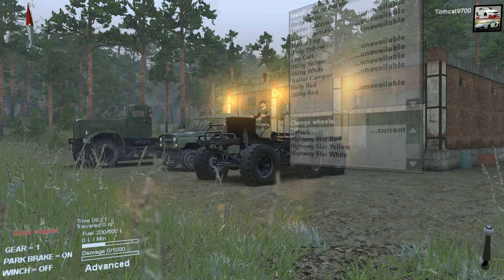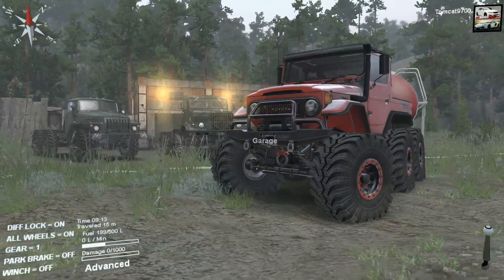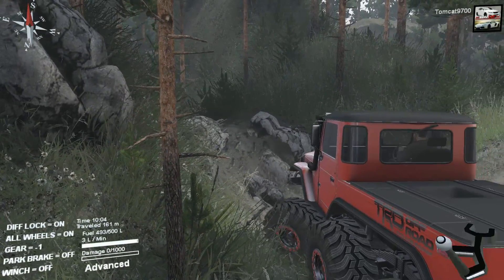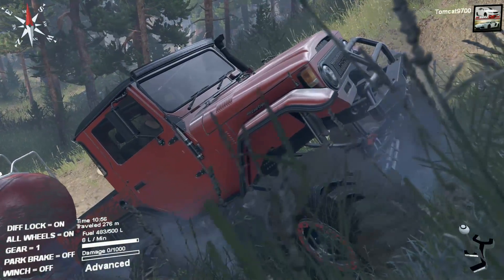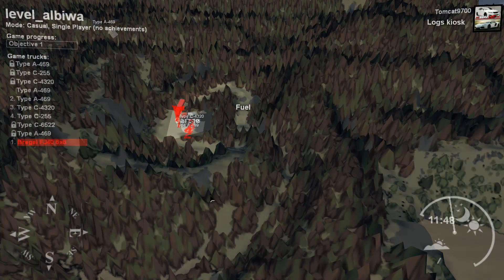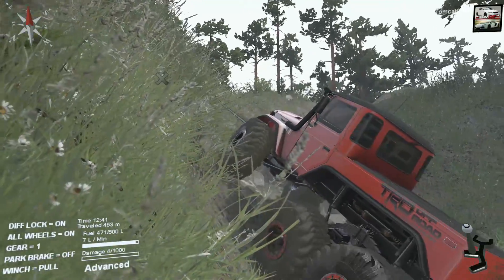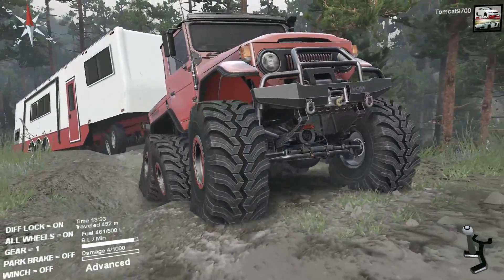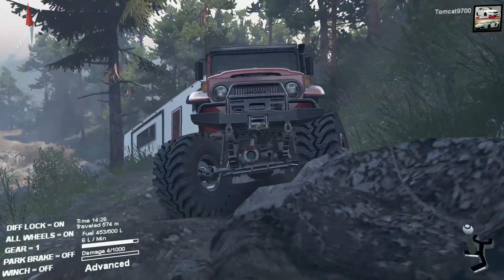Spin Tires Toyota FJ40 6x6 Towing Challenge HUGE CAMPER